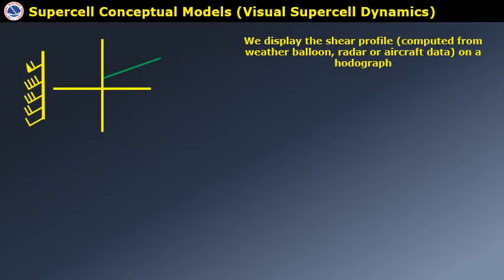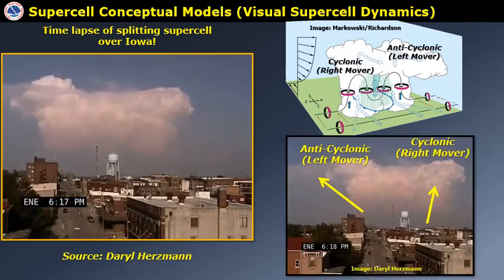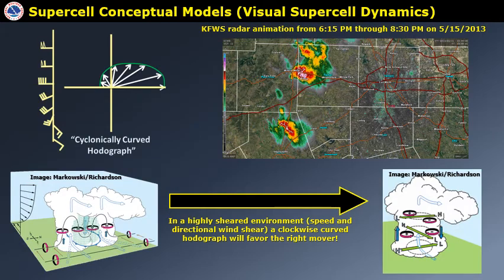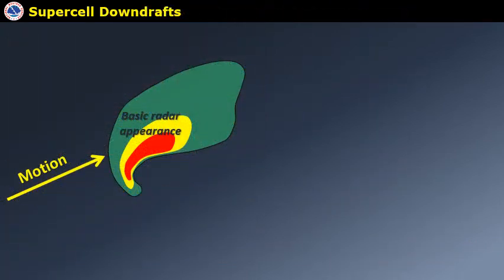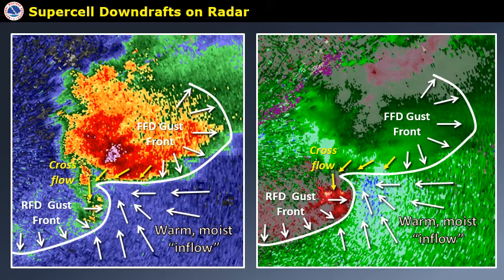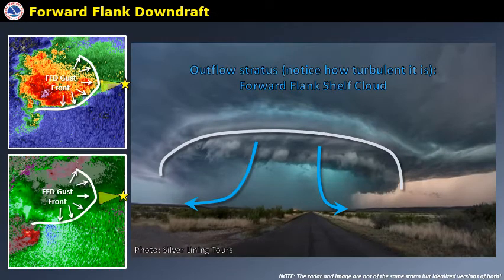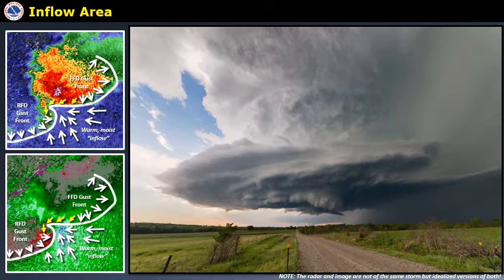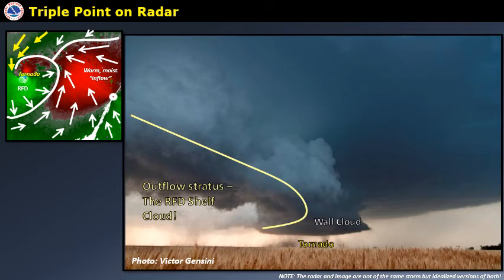Advanced SKYWARN 2021 Part 4